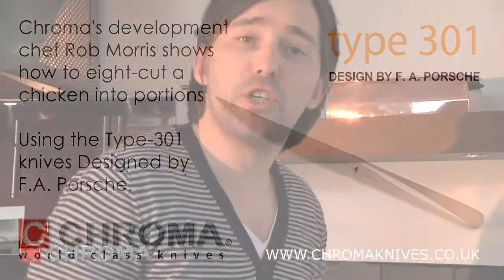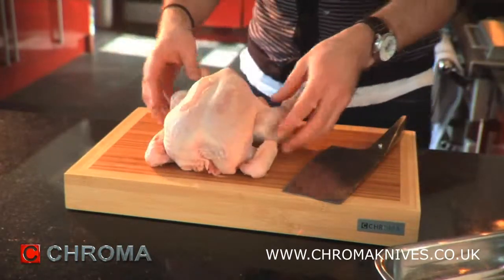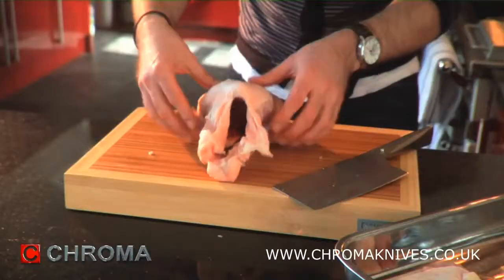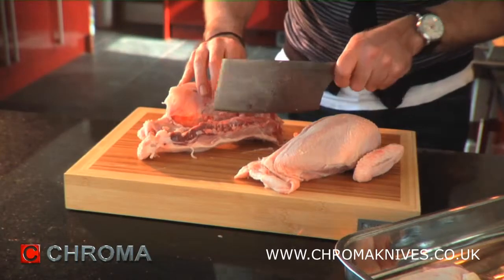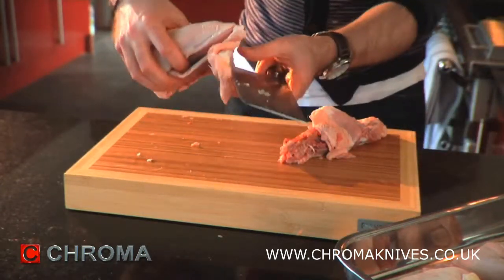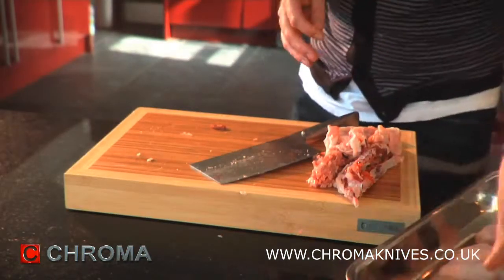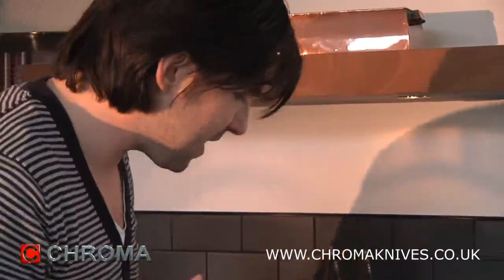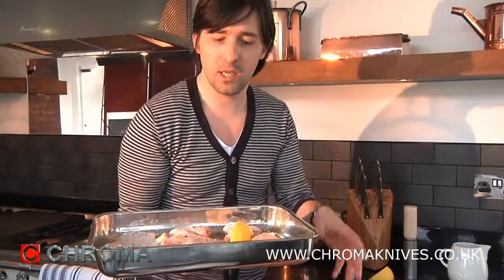8 Cut Chicken with Chroma Knives